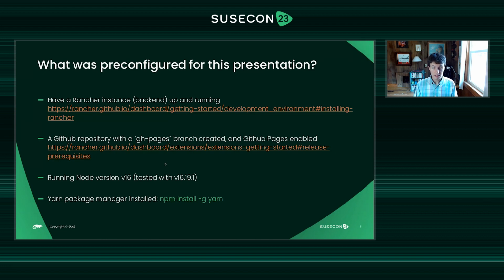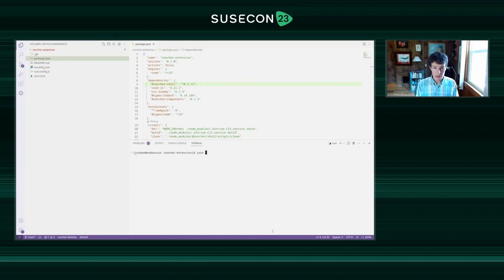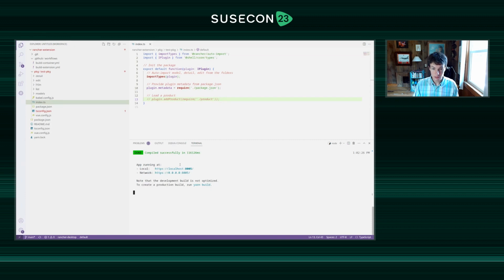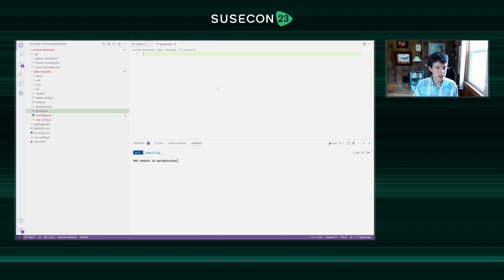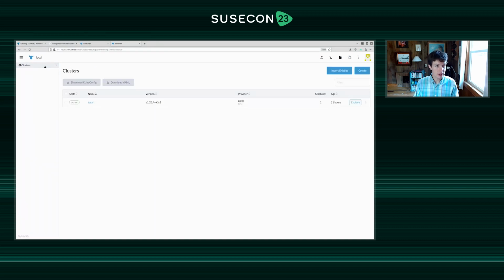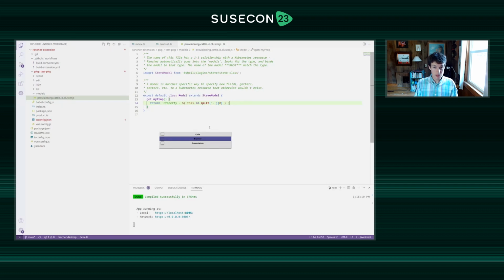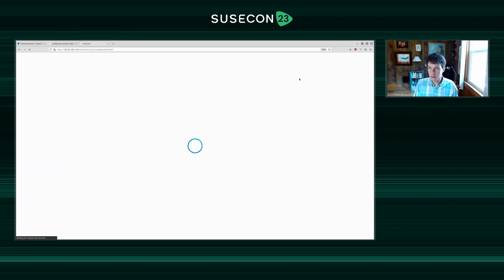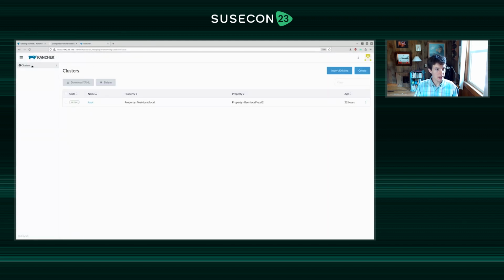TUT 1215 Everything you wanted to know about Rancher Extensions but were too afraid to ask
In this session, we provide a technical overview of Rancher Extensions, an engineering innovation added recently into Rancher that allows customers, partners, users and developers to extend the Rancher Manager UI.

We will showcase what can be done with extensions and demonstrate the zero-to-hero workflow, showing how easy it is to get started and create an extension from scratch.

We'll overview the developer documentation that has been built and discuss future plans.